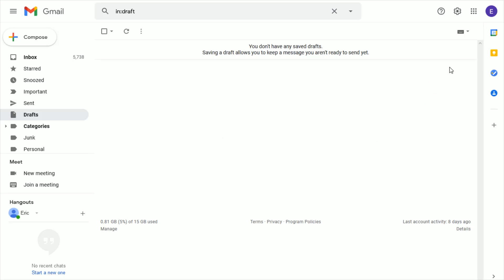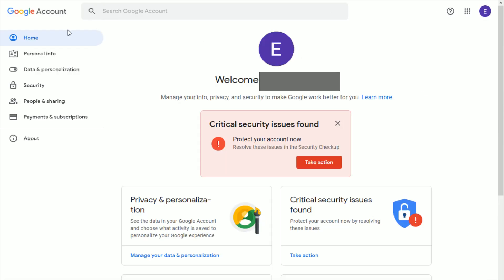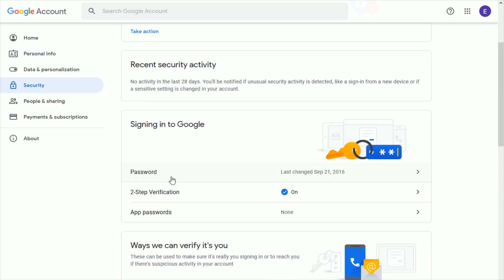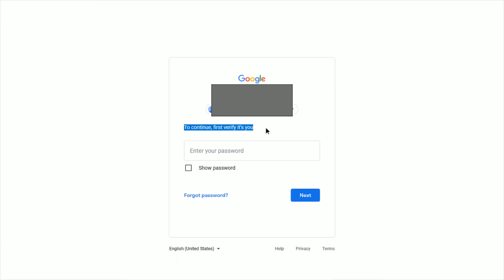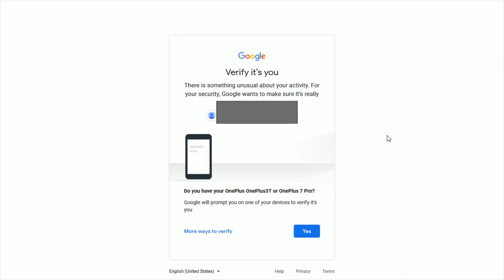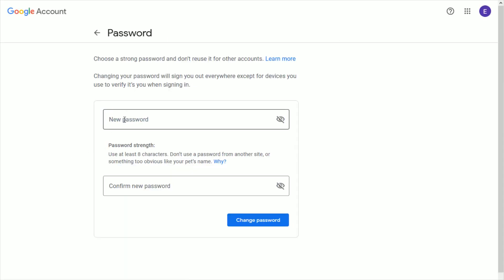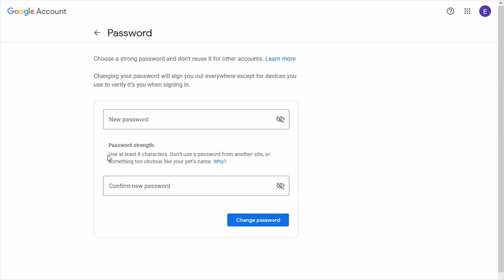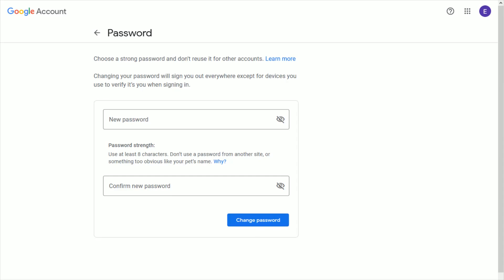How To Change GMail Password - How To Change GMail Password on Laptop Computer Phone Tablet Mobile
How To Change GMail Password - How To Change GMail Password 2021 on Laptop Computer Desktop Phone Tablet Mobile Step by Step Instructions, Guide, Tutorial, Video Help

In this video I walk through a simple and easy step by step instructions, guide, tutorial on how to change the password of your GMail account.